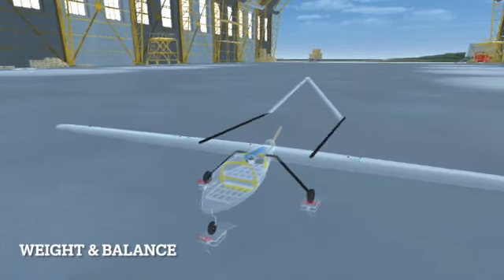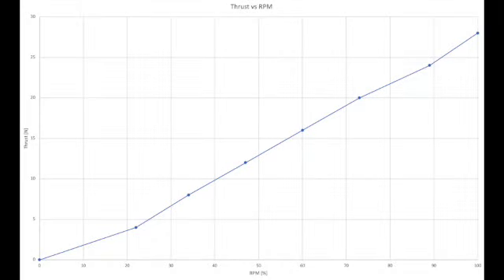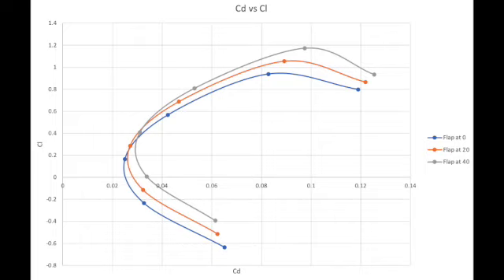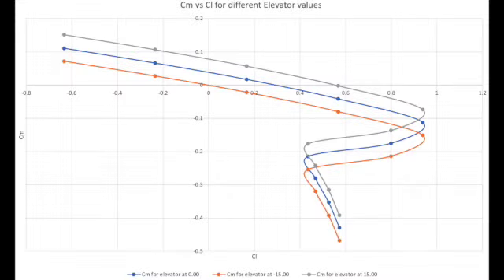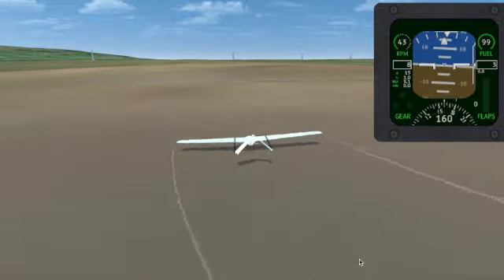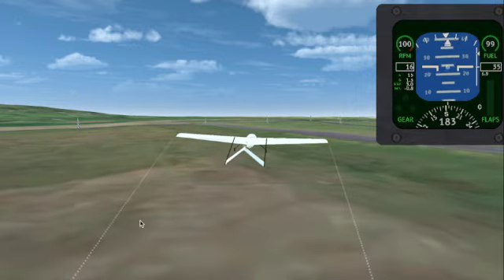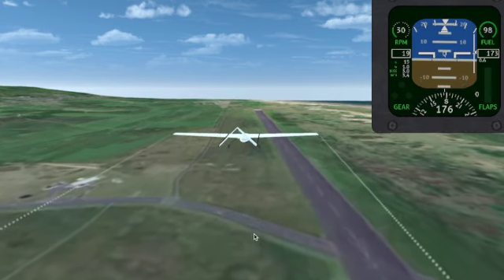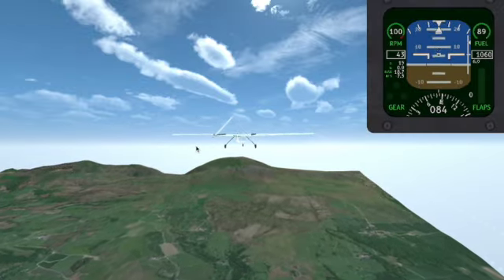Albatross UAV Briefing - Flight Dynamics